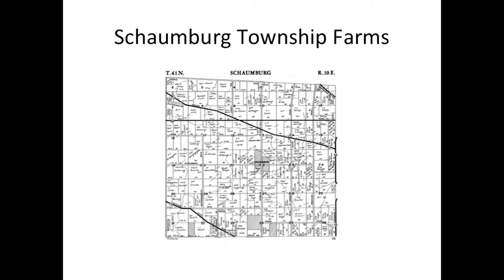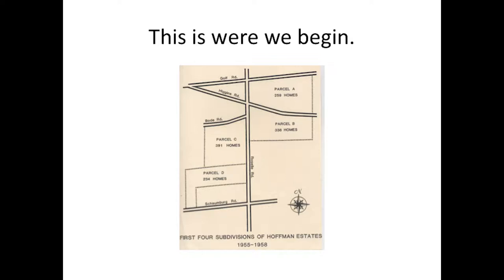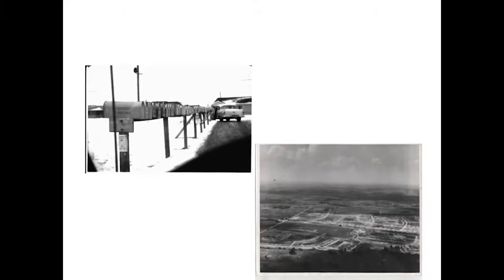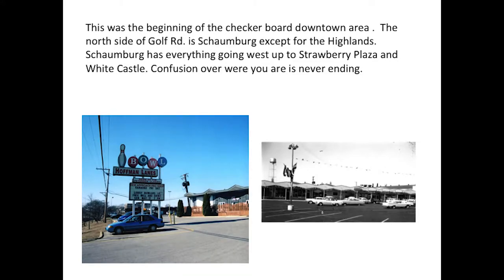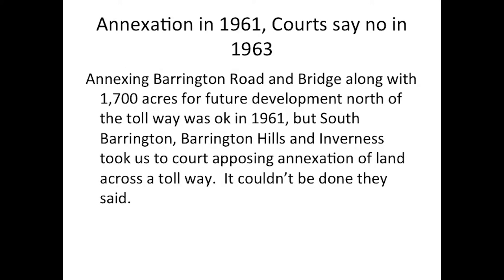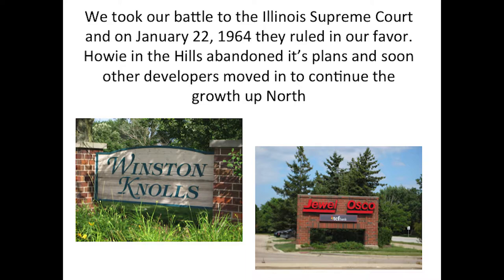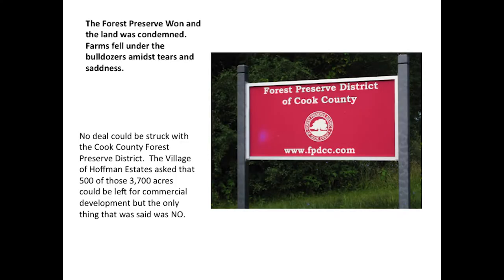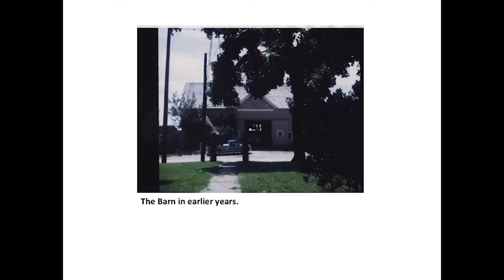Hoffman Estates Historical Seminar: How We Got From Here To There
Hoffman Estates Historical Seminar with Pat Barch Village Historian : "How We Got From Here To There" How Hoffman Estates Got It's Boundaries.